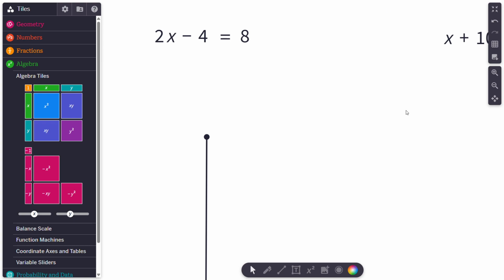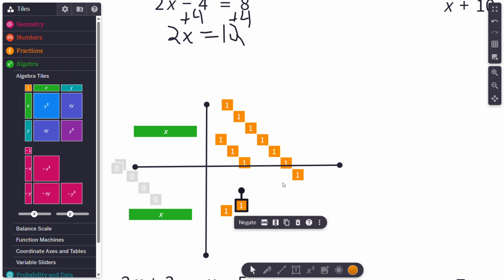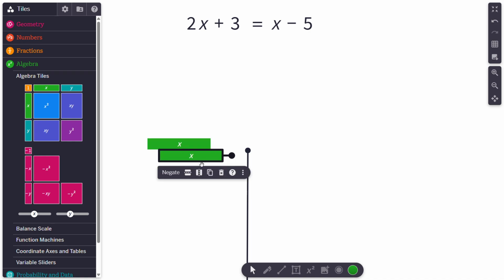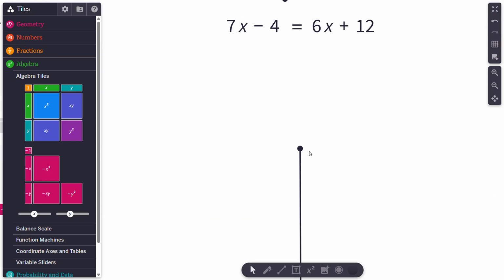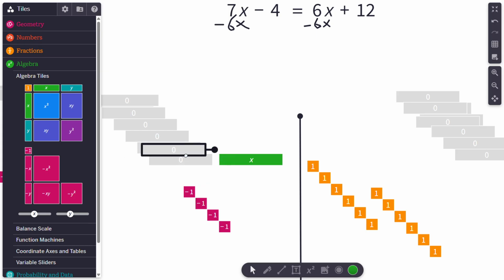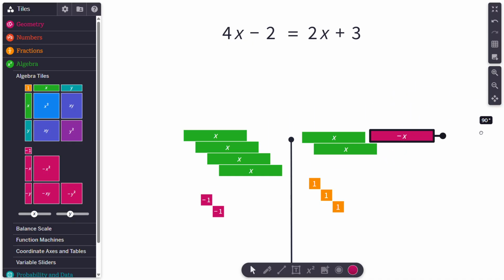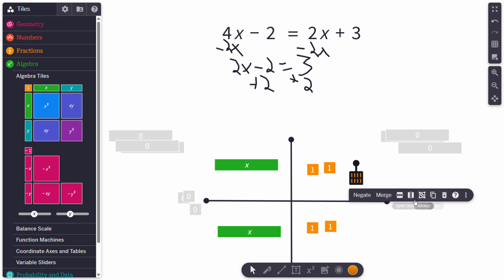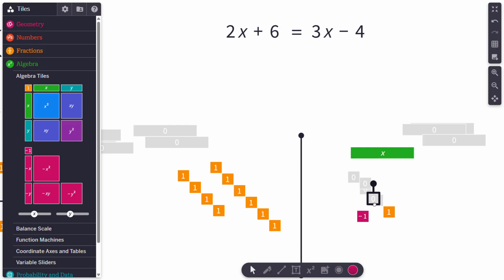Using Algebra Tiles to Solve for X